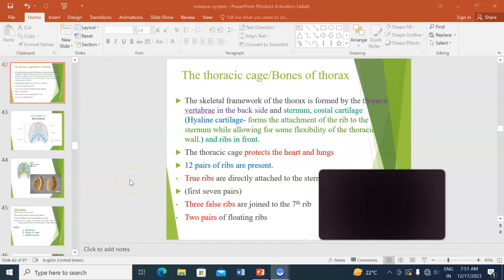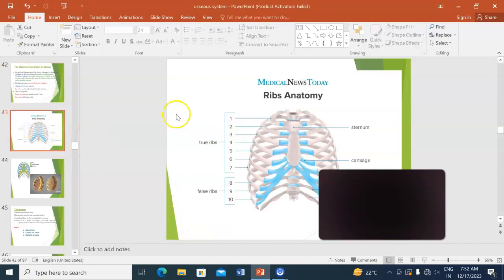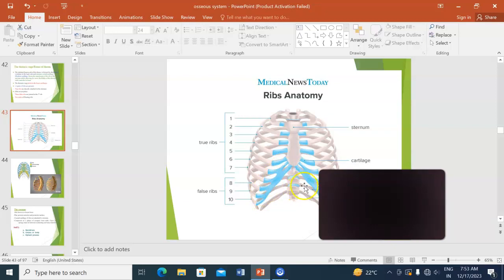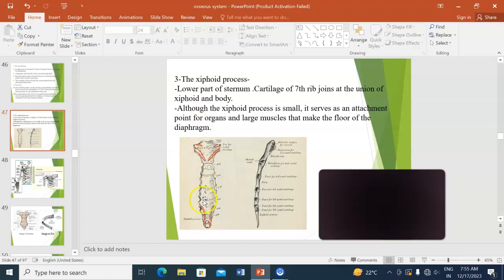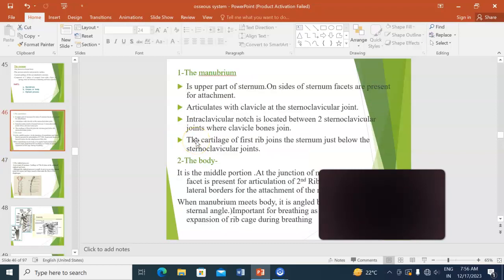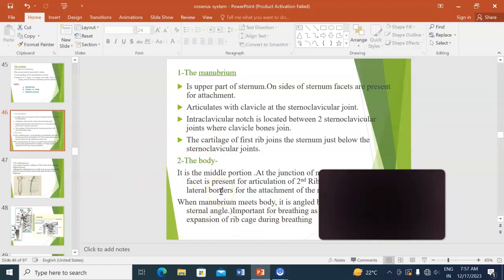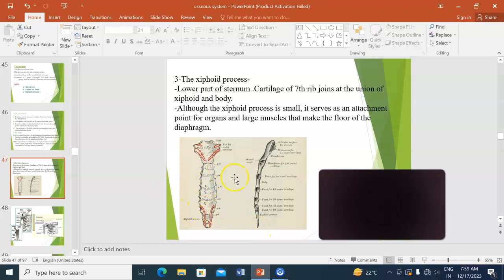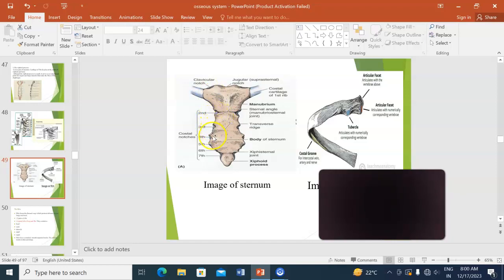Osseous system 2